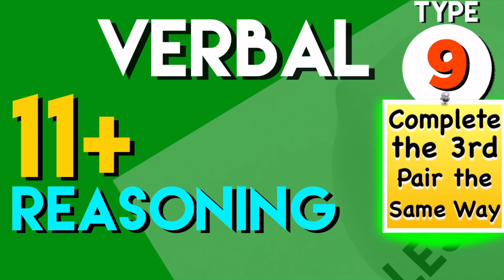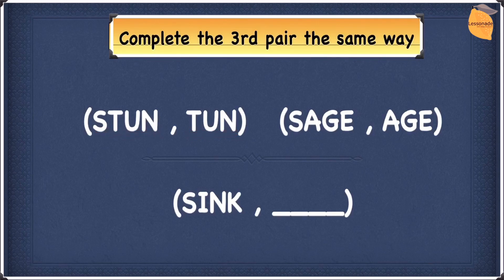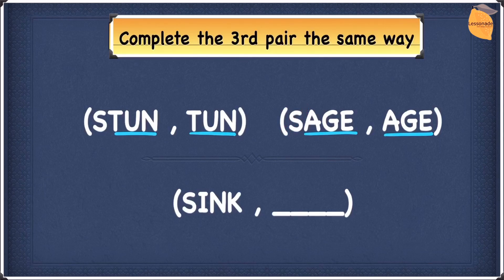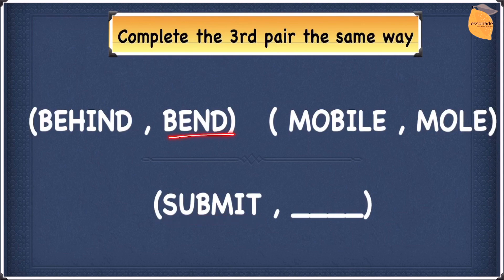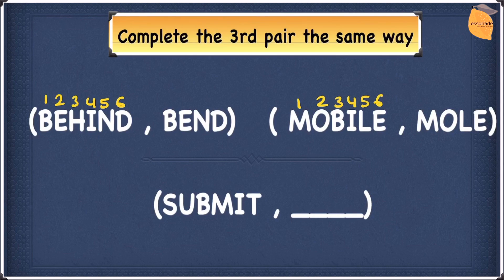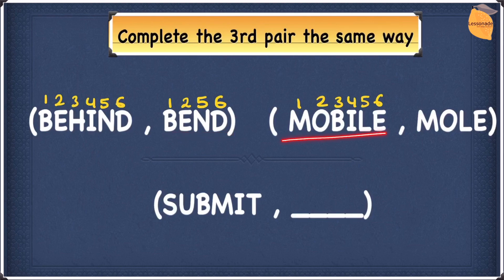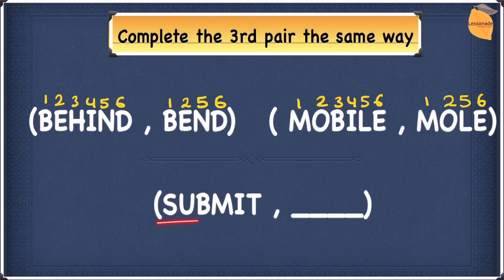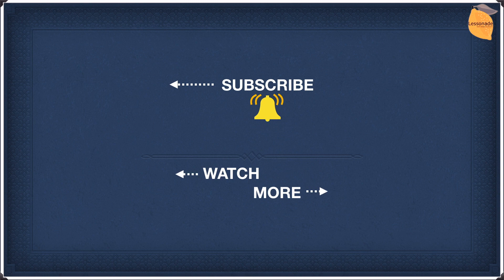11 Plus Verbal Reasoning - VR Type 9 - Complete the 3rd pair the same way | Lessonade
❤️ In this video, you will learn 11 plus verbal reasoning type 9, complete the third pair in the same way with Lessonade.
❤️ More Free Videos 🌎 Eg1 : 0:10 🌎Eg2 : 1:35 👉You have to work out the rule used in the first two pairs of words and use it to complete the third pair in the same way. 👉This video will be very useful for your 11plus preparation, 11 plus verbal reasoning exams.👉 11 plus verbal reasoning acts as a bridging subject for grammar schools, independent schools (private schools), Kings school exams. These techniques would help you to ace 11 plus verbal reasoning exams.👉 In these 11 plus verbal reasoning videos, you would see various 11 plus verbal reasoning questions, which would definitely help you in your 11 plus verbal reasoning exams. 👉Through these 11plus Verbal Reasoning series, you would score very high marks in both 11 plus verbal reasoning GL and CEM 11 plus verbal reasoning exams.👉This 11 plus Verbal Reasoning demonstrates about 11plus verbal reasoning complete the third pair in the same way. 👉This 11 plus Verbal Reasoning illustrates about 11 plus verbal reasoning type 9 👉11 plus verbal reasoning type 9 specifies techniques to complete the third pair in the same way. 👉These 11+ verbal reasoning papers would definitely help you to succeed in your 11 plus verbal reasoning exams.👉These 11 plus verbal reasoning practice papers guides with all the needed tricks and techniques to score high marks with flying colors. 👉 These 11 plus verbal reasoning explain about how to effectively answer 11 plus verbal reasoning complete the third pair in the same way. 👉With the help of these 11 plus verbal reasoning, you would learn accurately all the needed 11 plus verbal reasoning questions. 👉These 11 plus verbal reasoning would help you to smash 11 plus verbal reasoning exams, which in turn you could answer all the 11 plus verbal reasoning questions at ease. 👉These 11 plus verbal reasoning act as 11 plus verbal reasoning papers, which you can quickly refer all the unique types you need to know to ace the 11 plus verbal reasoning exams. 👉You can use these 11 plus verbal reasoning as 11 plus verbal reasoning test papers, which could refer all the unique questions which you need to know before you write 11 plus verbal reasoning exams. These 11 plus verbal reasoning are a boon for the 11plus preparation and 11 plus verbal reasoning exams.